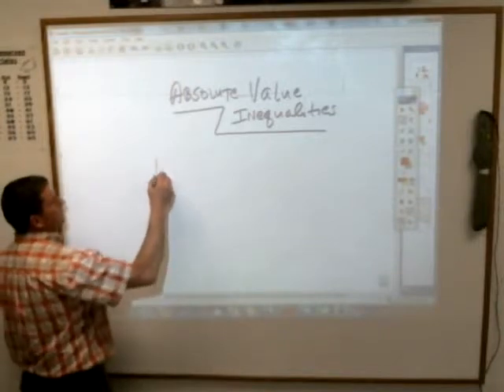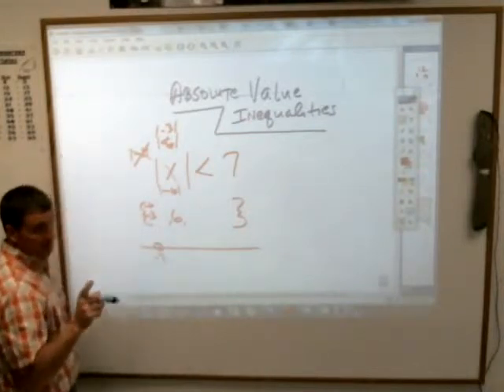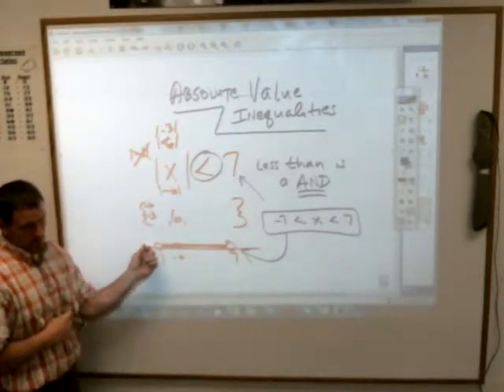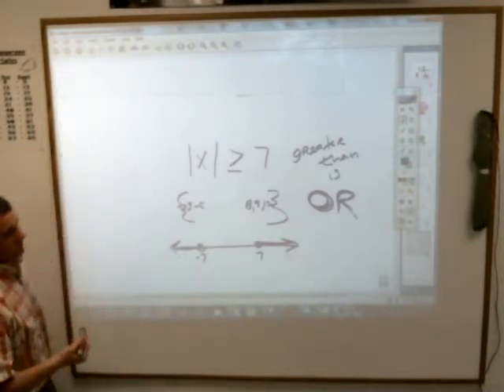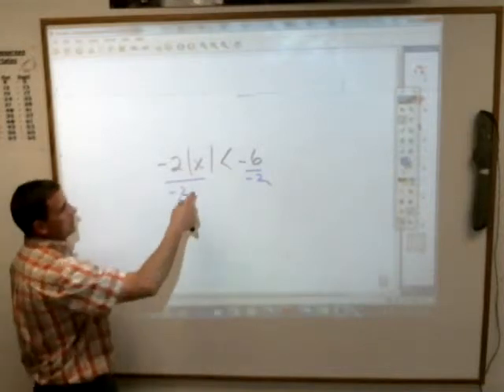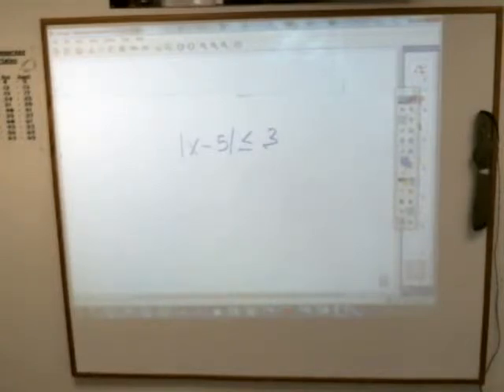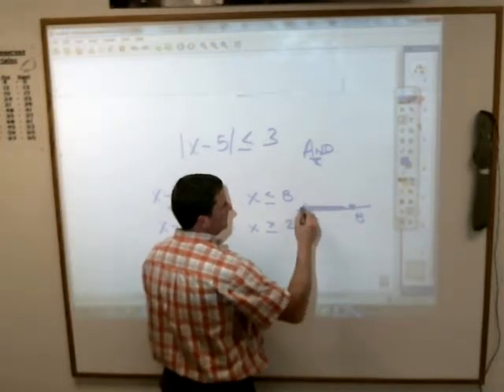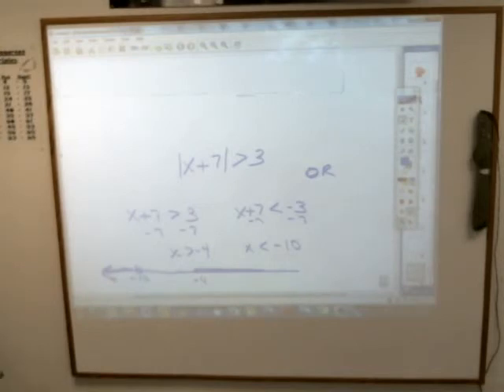absolute value inequalities 8 91